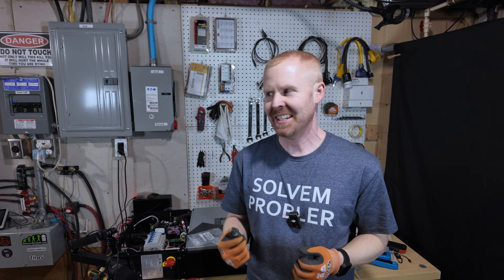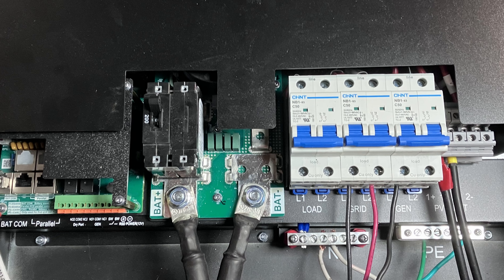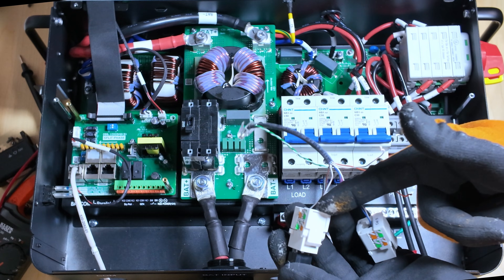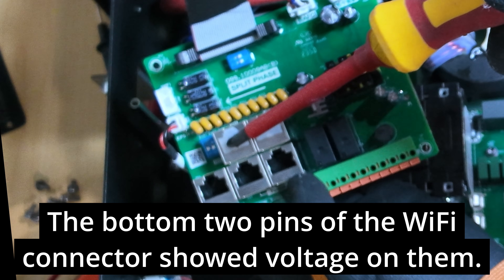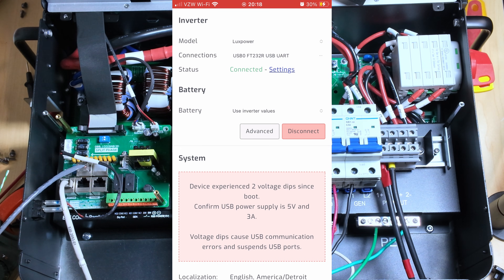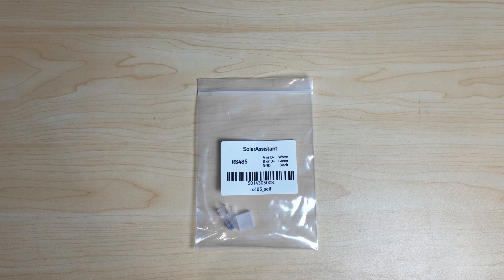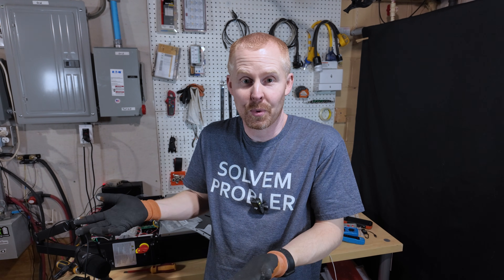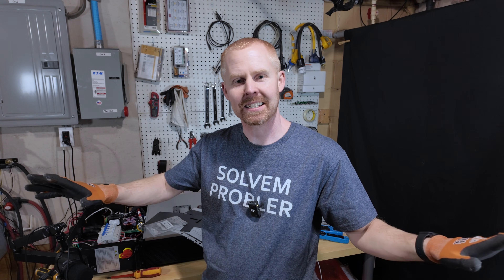Solar Assistant Beta Adds RS485 Support for Luxpower Inverters – Here’s How on the EG4 6000XP!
The latest Solar Assistant beta update now allows RS485 communication with Luxpower inverters, meaning you can finally connect your EG4 6000XP without relying on the WiFi dongle!  Since it doesn’t have a dedicated RS485 port, I had to do some digging to get it working.
This should be pretty similar for the EG4 12000XP, 12kPV, 18kPV and the FlexBoss inverters.

In this video, I break down how I:
✅ Found the correct RS485 connection
✅ Wired it up properly
✅ Configured Solar Assistant for seamless communication

If you're trying to set this up, this might save you some headaches!

Looking to save on solar gear and DIY projects?

🔹 Waveshare USB to RS485 Converter
🔹 Klein Tools 60580 Work Gloves

⏱️ Chapters
0:00 - Intro
2:34 - How I Found the RS485 Port
5:30 - Connecting and Configuring Solar Assistant
7:30 - Different RS485 Cable Options
8:40 - Final Thoughts & Wrap-Up